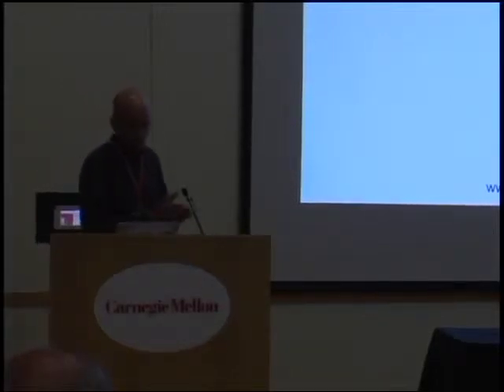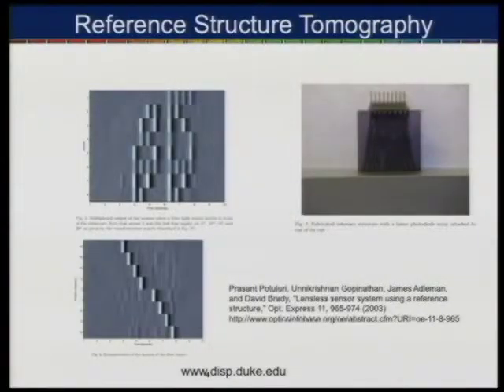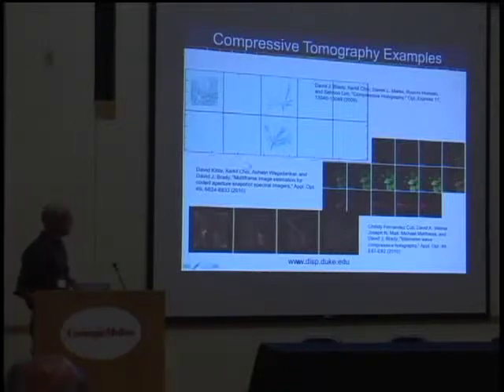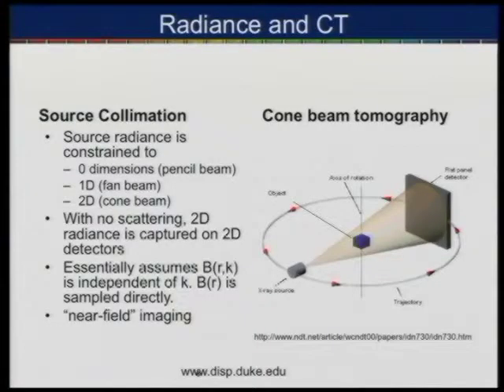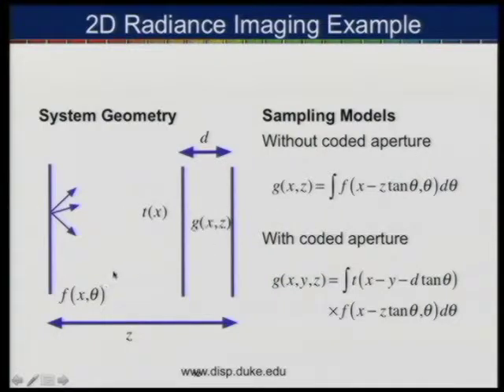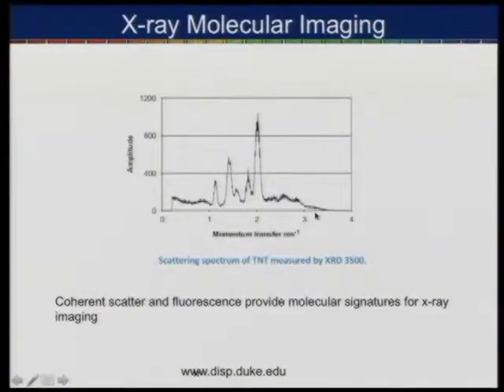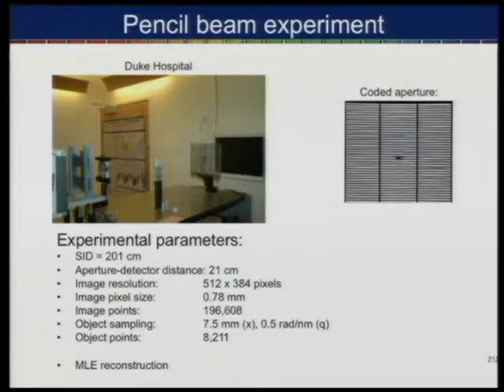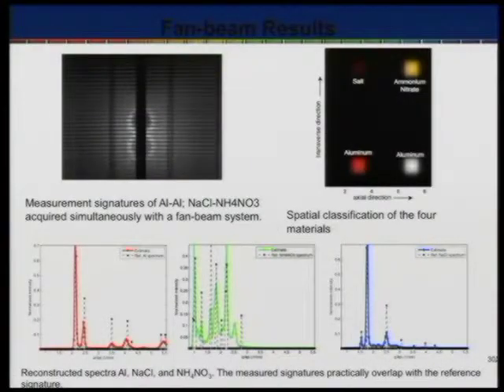8 David Brady 1st Annual Next Generation of Medical Imaging Workshop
Coded Aperture X-ray Scatter Imaging